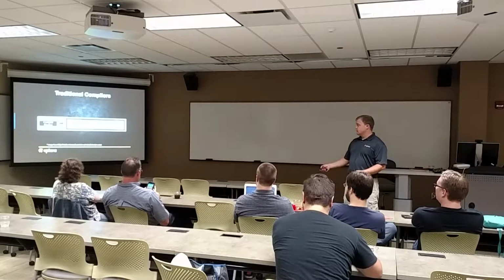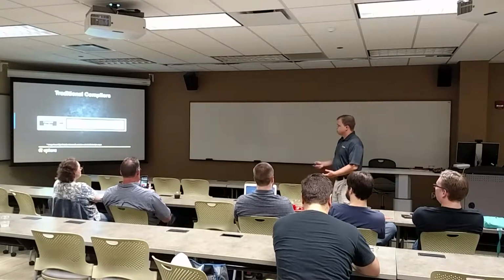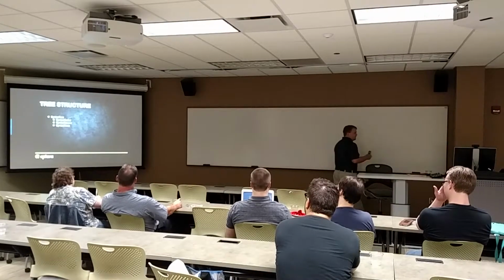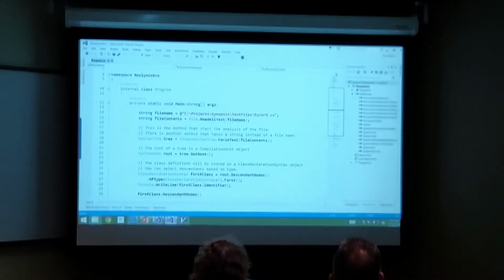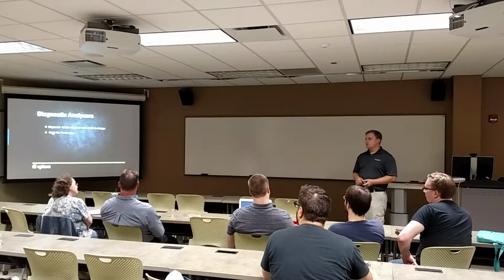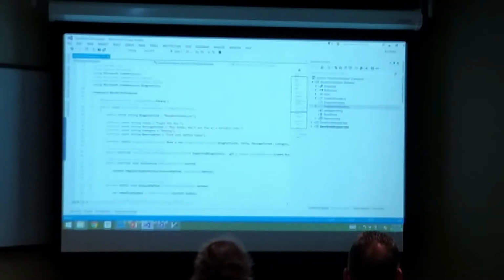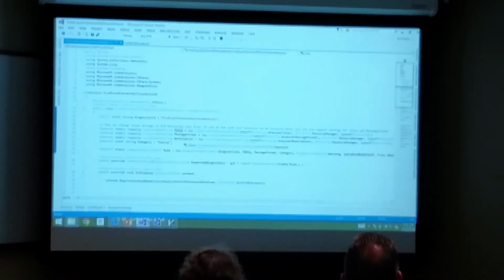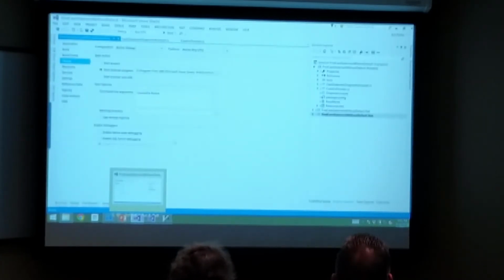C# Inception: Using Roslyn and C# Code to Analyze C# Code by Eric Potter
Presented at Local Variables meetup Thursday July 16, 2015 at IUSB

Project Roslyn is Microsoft's next generation .Net compiler. It's API allows you to dig into the details of any C# or VB Code. It can be used to  improve your code by doing deep analysis and custom rule enforcement. In this presentation, we will look at how you can get started with the Roslyn C# API.